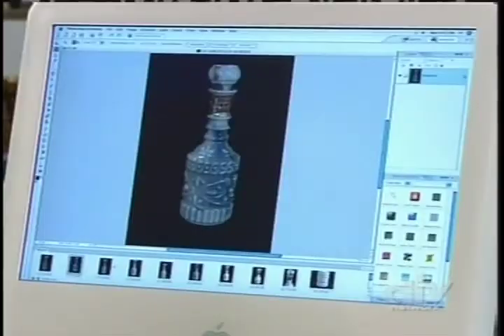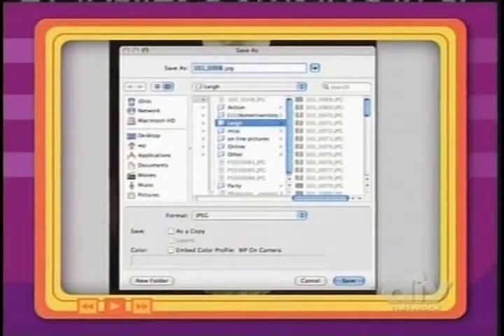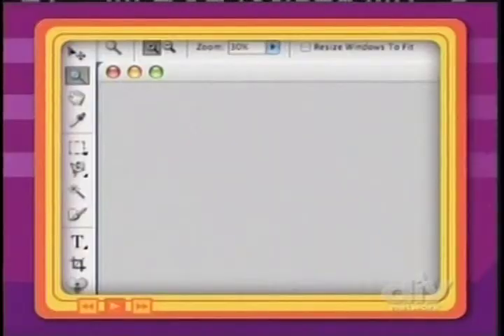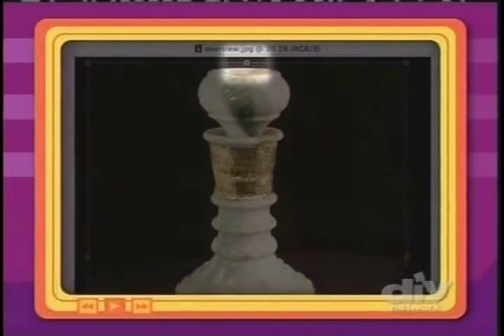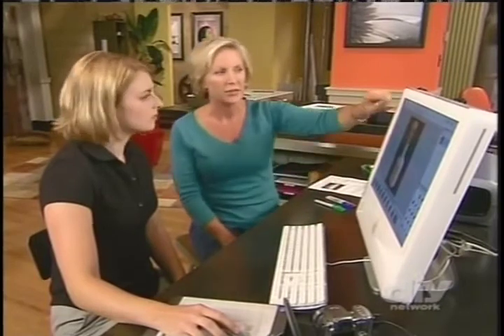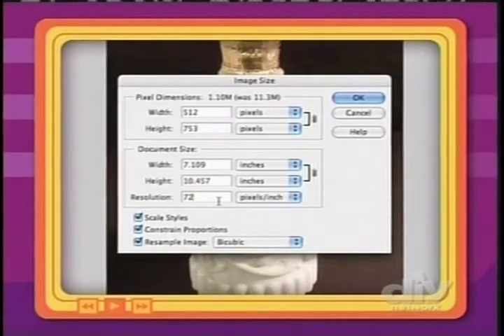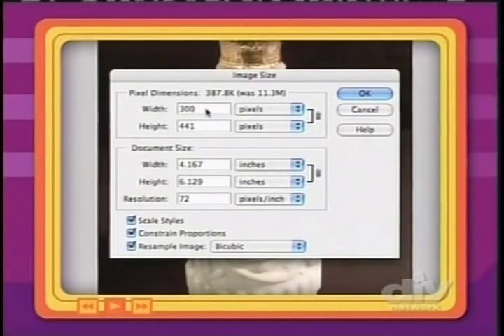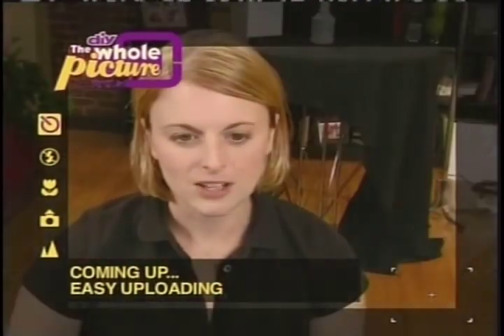Digital Photography Lesson - Ebay 3 of 4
I caught this show on my television and absolutely love it. I wish it was on more often. I tivo-ed it and figured I'd share it with others. If you want to learn more about taking great photography, this is the show. This one is about shooting products to sell on ebay. The show is called The Whole Picture and is hosted by Erin Manning.